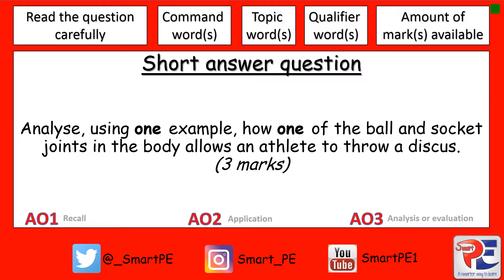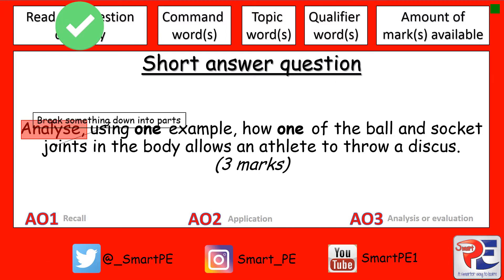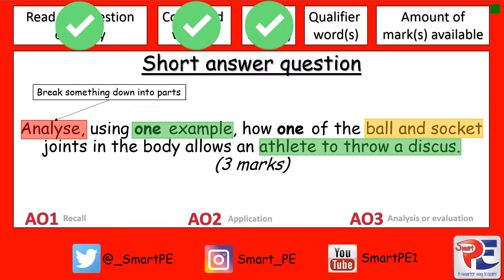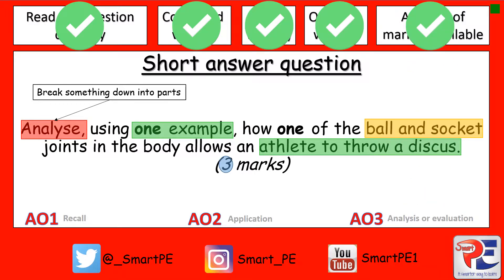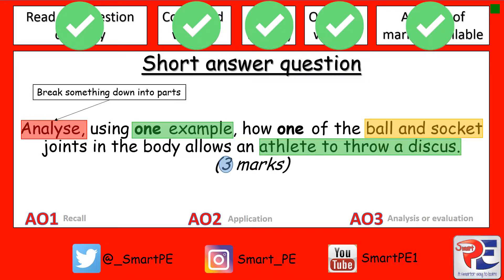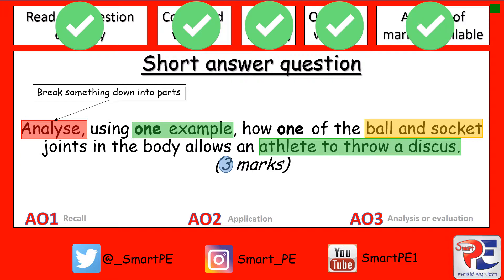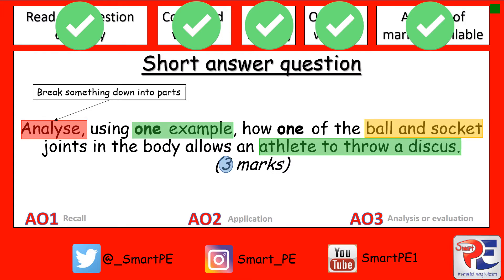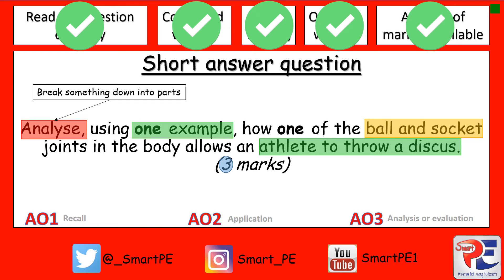GCSE PE Ball and Socket Joint